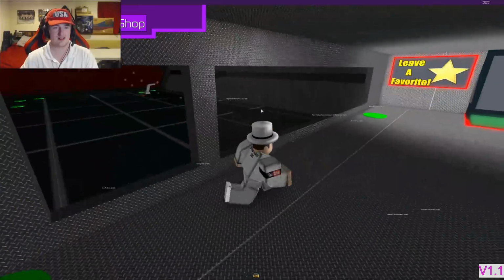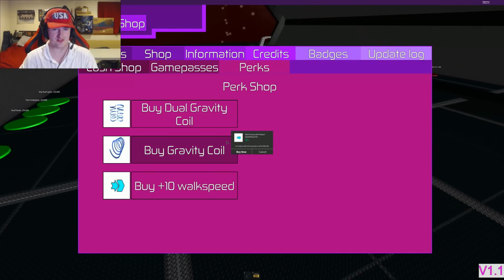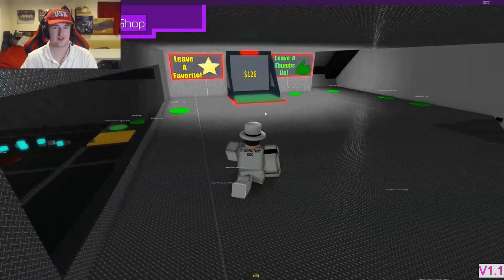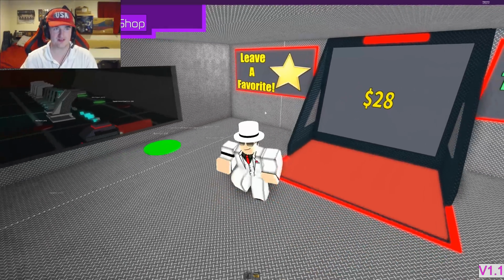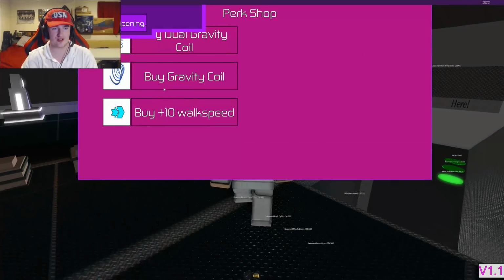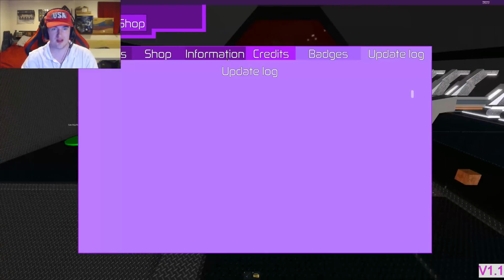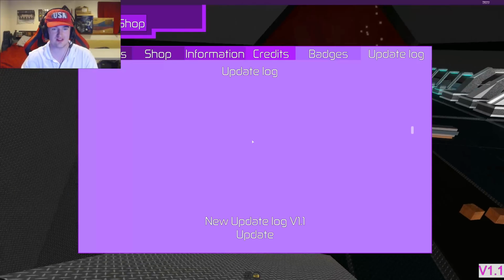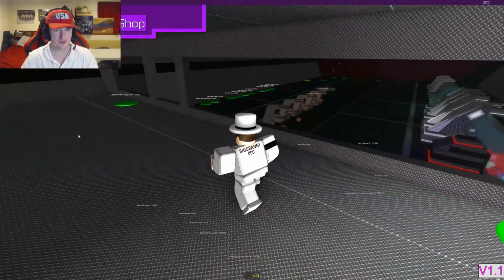THE BIGGEST TYCOON IN ROBLOX! - Deep Space Tycoon Ep 1 - MY OWN GAME!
It's free! --- Leave a like for more free content! Click "Show More" for more information and features!

► ABOUT: Biggranny000 is a youtube channel dedicated to bringing rich, high-quality content for people to view, for free. It's mainly ROBLOX, but there's other variety as well. Some examples are: Tutorials, lets plays, gameplays, commentary, reviews, technology, and much more! Always constantly uploading, and there's an active and growing community! The channel will always be improving. Milestones will come with special events and new things!